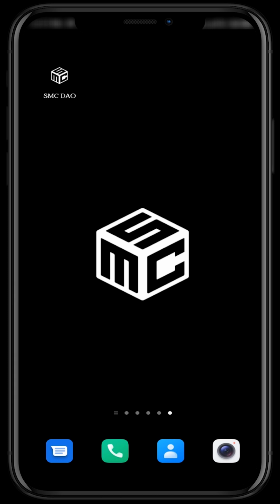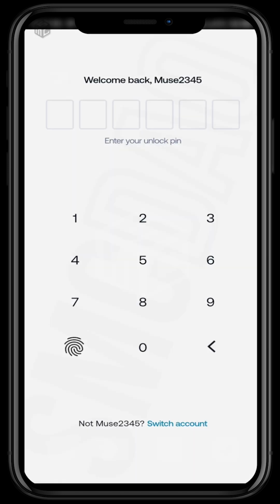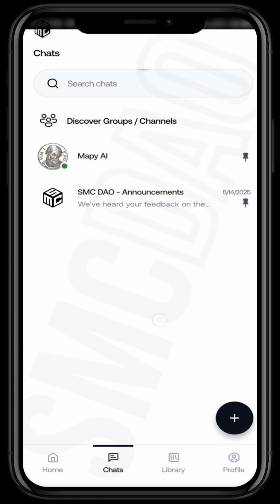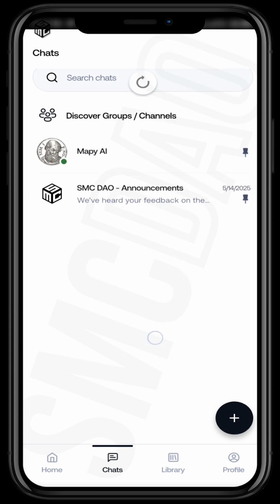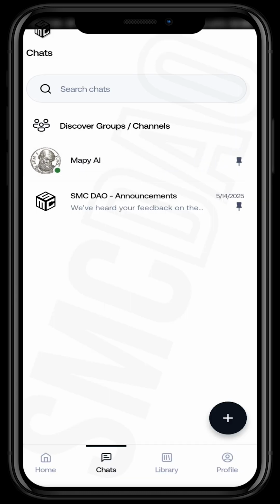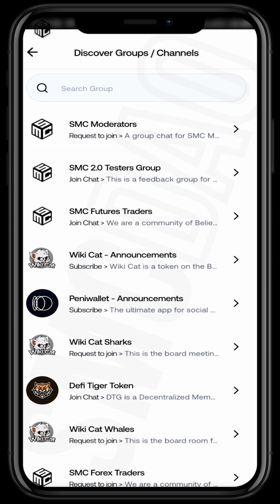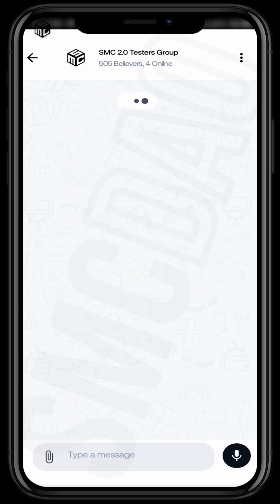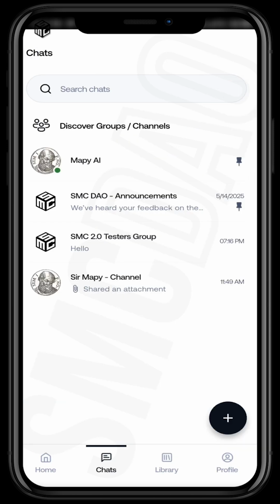How to Join Groups and Channels on the SMC App